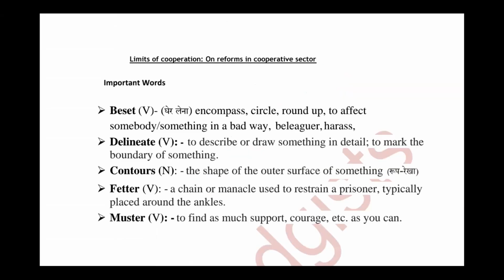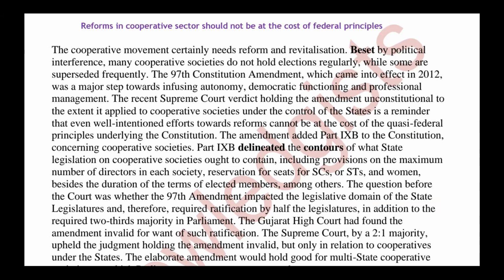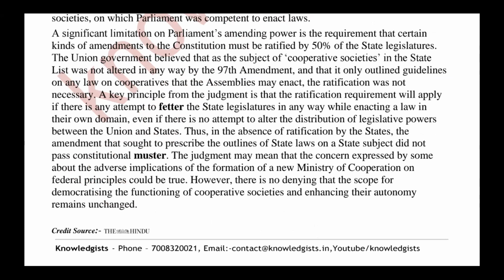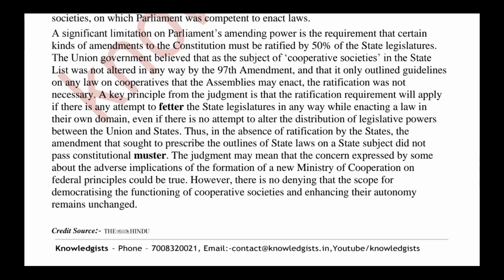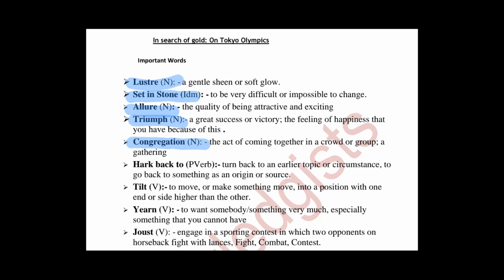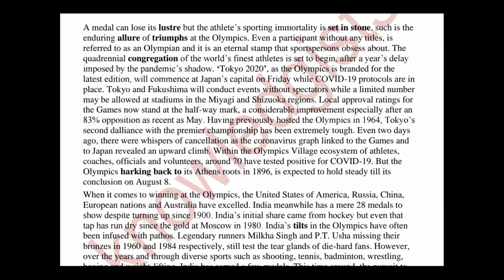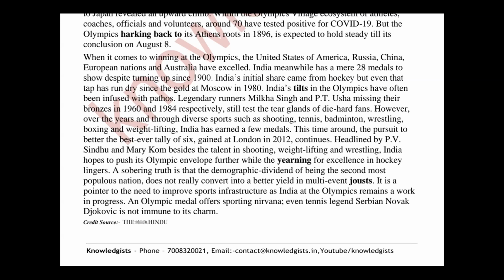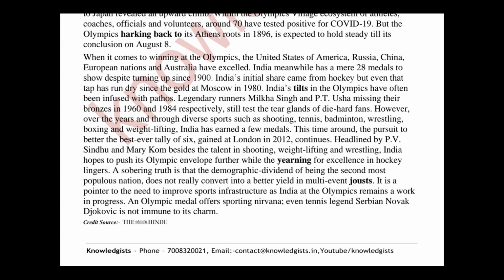The Hindu editorial Vocabulary | 23 July 2021